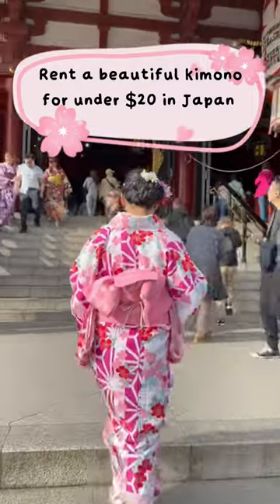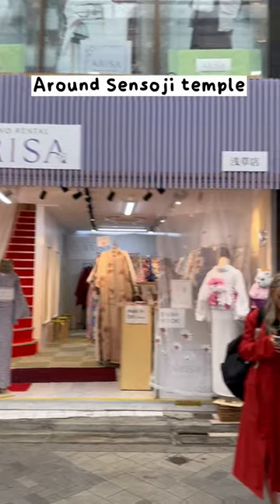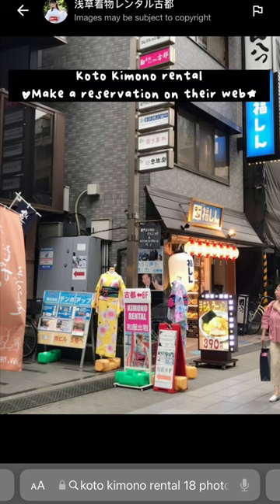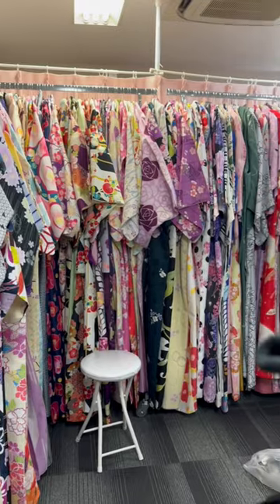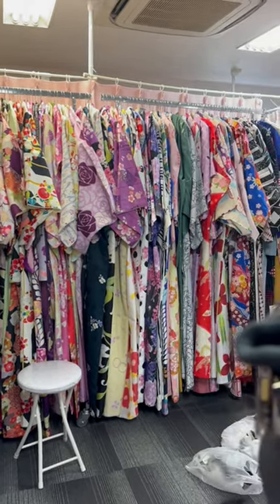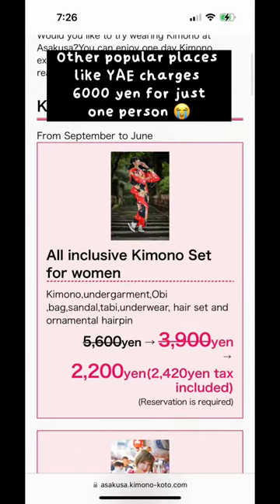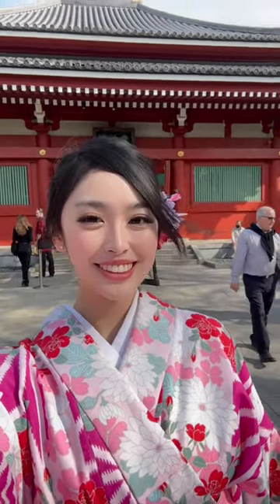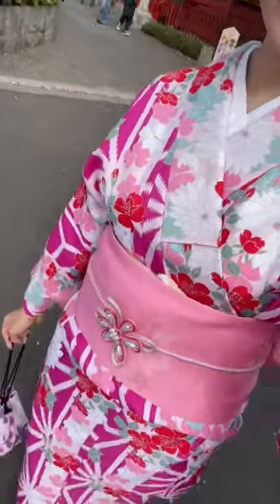$20 Kimono rental in Japan! 🇯🇵🌸